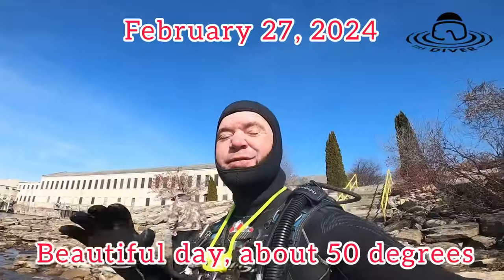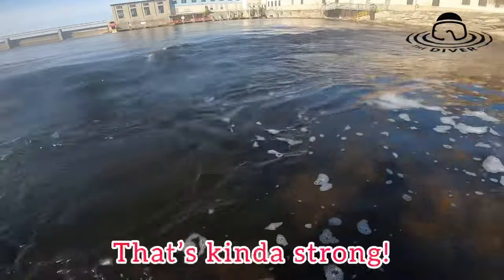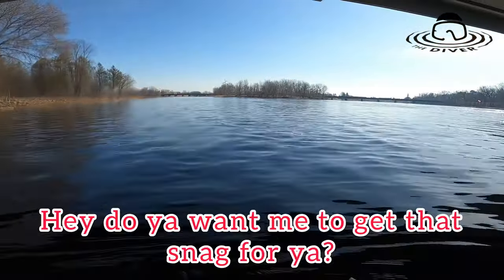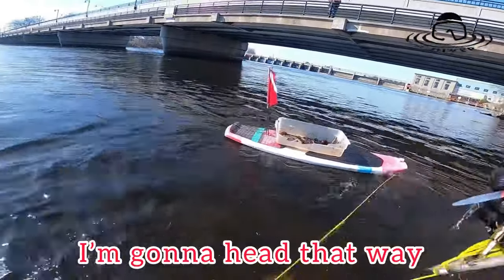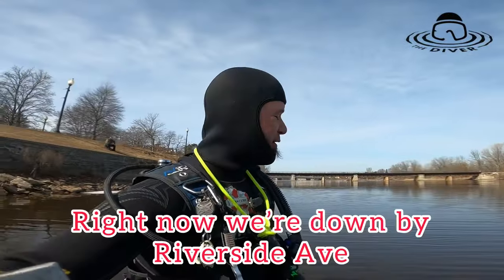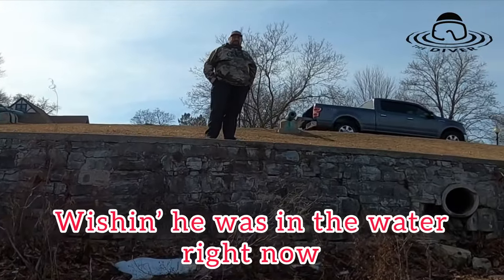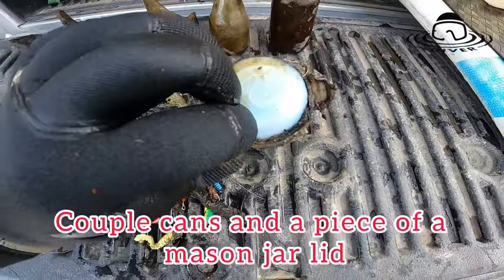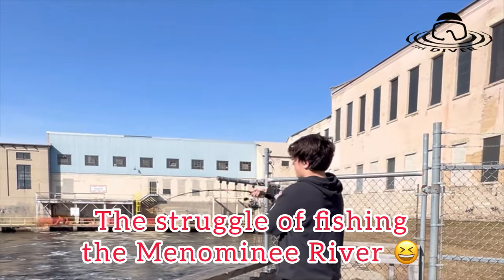Found 37 Fishing Lures, saw a Brown Trout and helped a guy get his lure back! 😃👍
Twas a nice, warm February day in Wisconsin and I had the itch to get into the Menominee River for a cleanup dive.

Video, Photos, Editing: Ed The Diver
Cameras Used: GOPRO HERO8 and iPhone 13 Pro Max
Editing Program: InShot App on iPad

⚠️WARNING⚠️
-Scuba diving can be dangerous.
-Do not attempt scuba diving without the proper training and proper/functioning gear and tools.
-Be aware of your surroundings at all times.
-Stay SAFE!